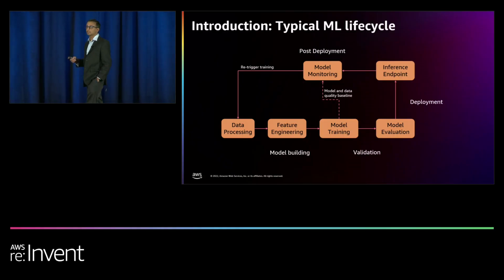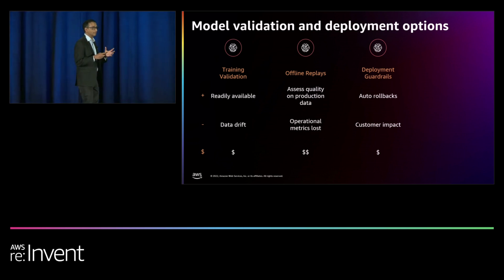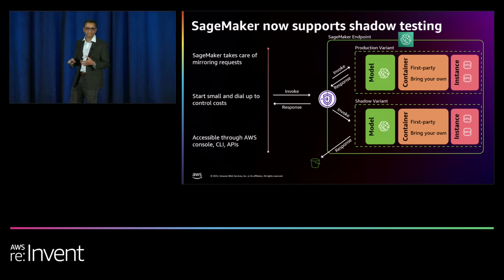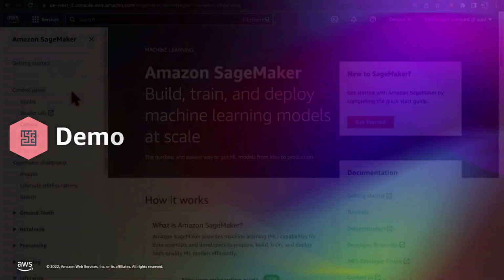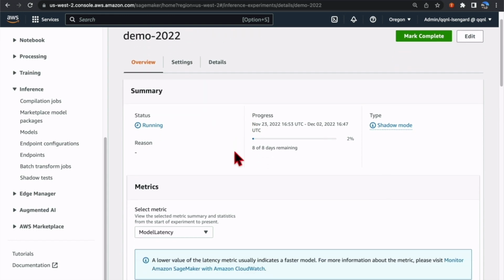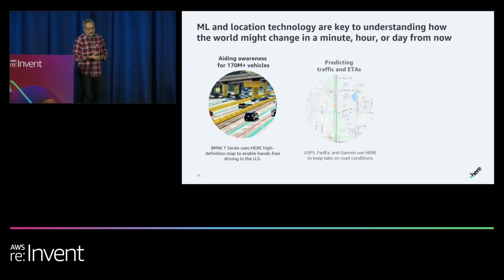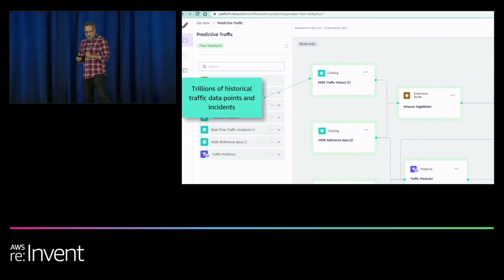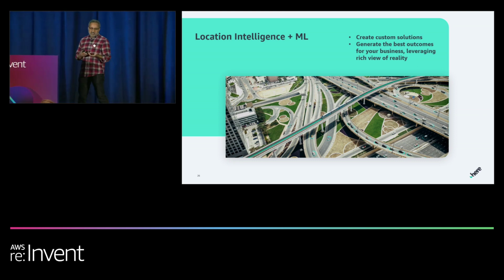AWS re:Invent 2022 - Minimizing the production impact of ML model updates w/shadow testing (AIM343)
Releasing new versions of ML models, updating serving containers, or modifying the underlying infrastructure can pose some risk of failure or poor performance because the changes are not put to the real test until they are live in the production environment. Join this session to learn how to use shadow testing techniques to mitigate the risks of unexpected model behavior and performance when making changes to ML models in production. Learn how HERE evaluates the performance of new ML models by deploying them in shadow mode.